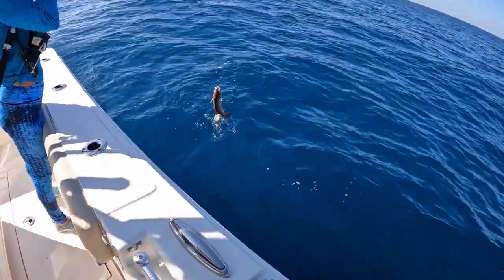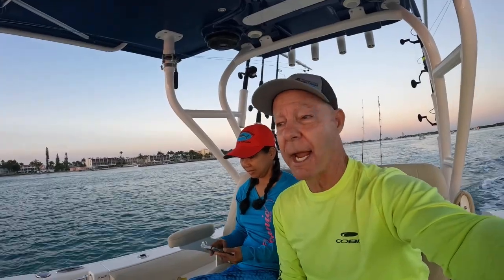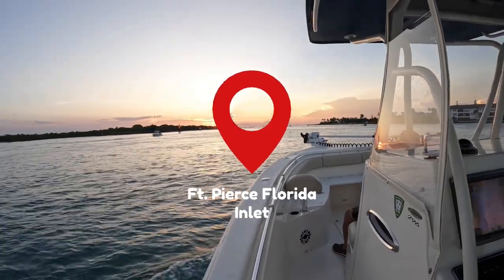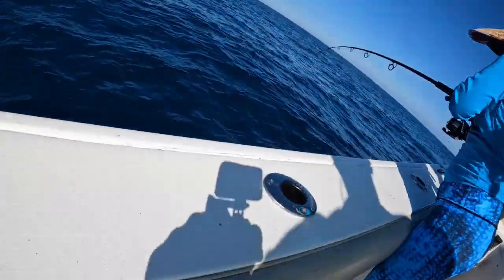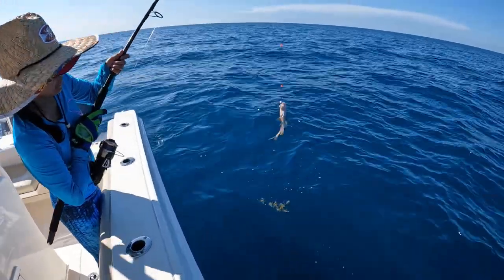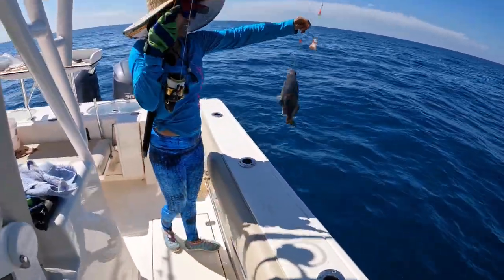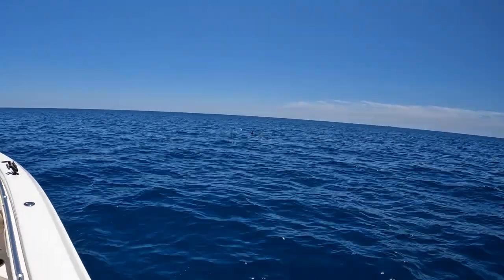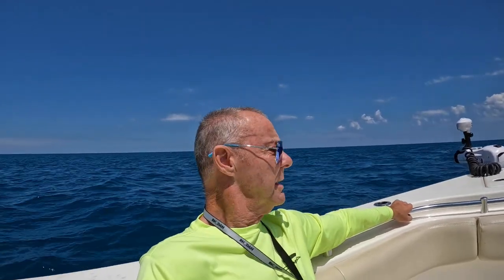BOTTOM FISHING OFFSHORE Fort Pierce Florida Inlet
This video, we are fishing offshore Ft. Pierce Florida in 70 feet of water. Catching, Trigger fish, Lane Snapper, and Grouper.